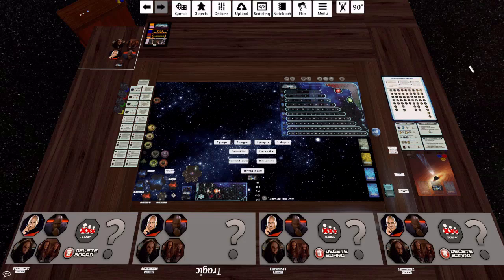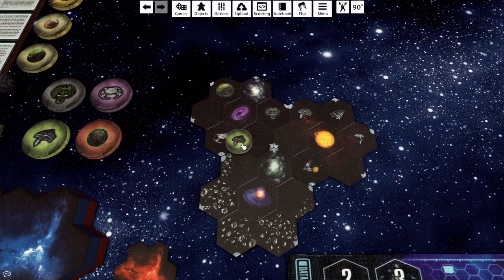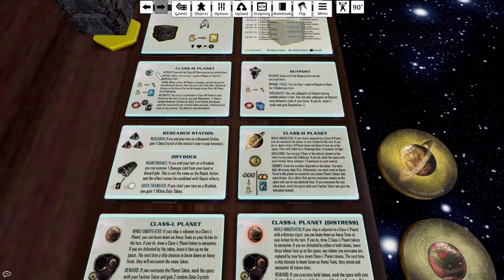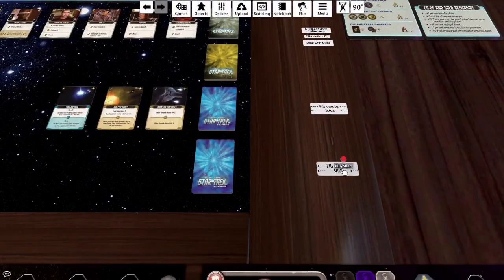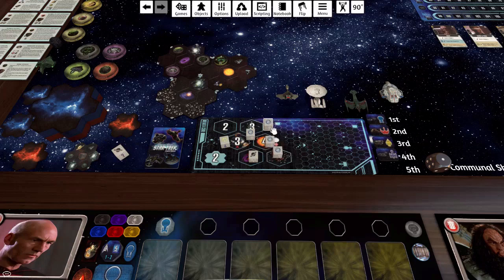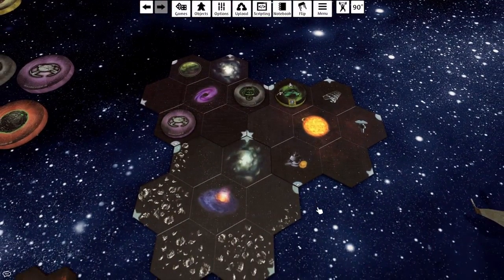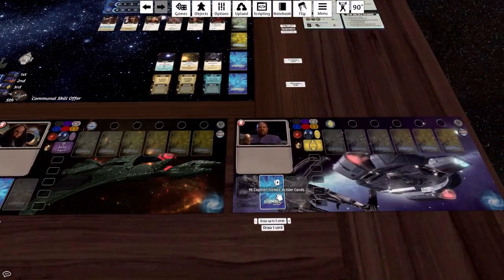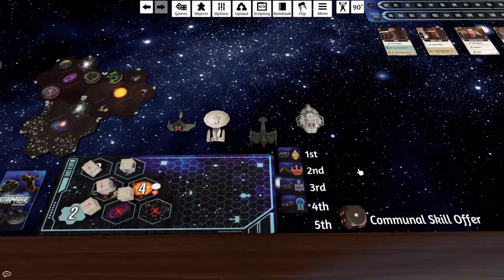00 SETUP - Trek Knight (No Gameplay) - (Star Trek: Frontiers)